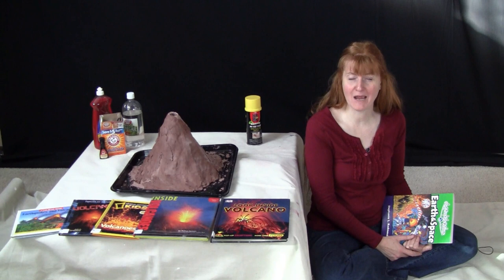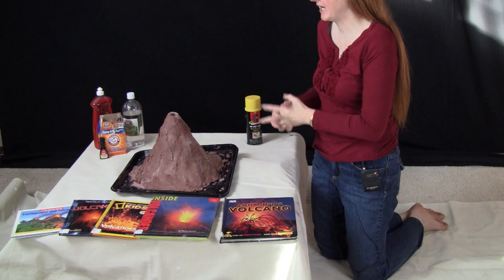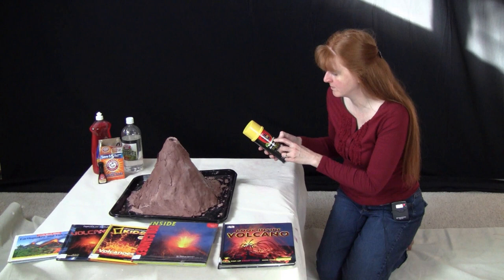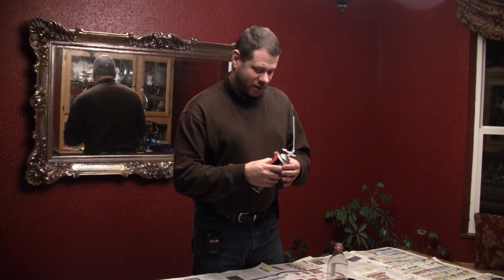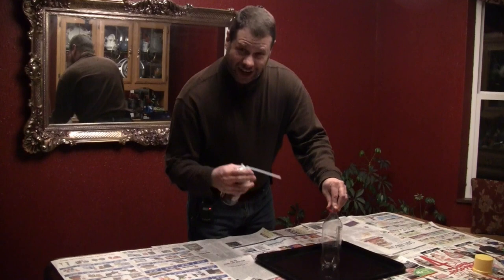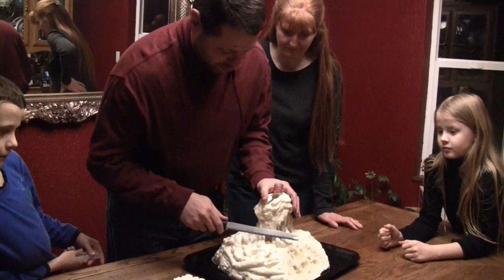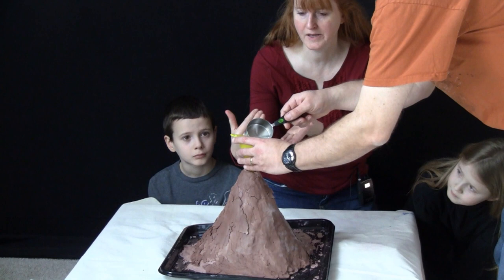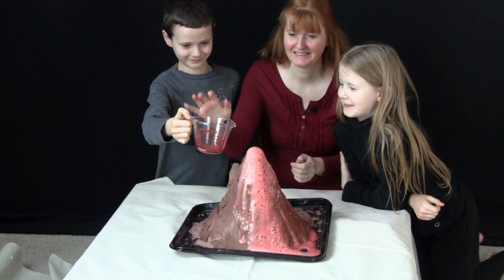Make Your Own Volcano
Watch us as we make our own volcano with a lightweight hardening spray, before adding terra cotta self-hardening clay. We explode the volcano, too! Fun hands-on science workshop